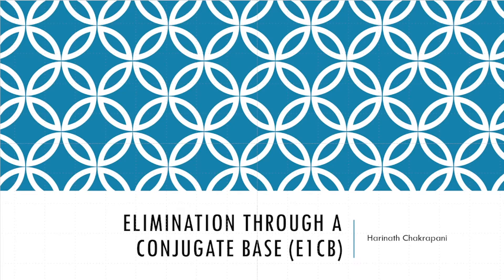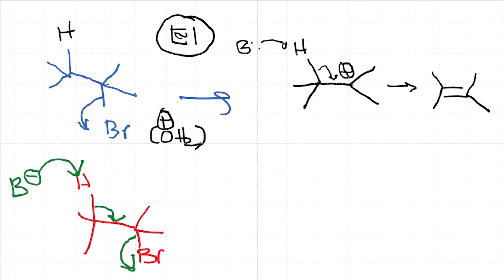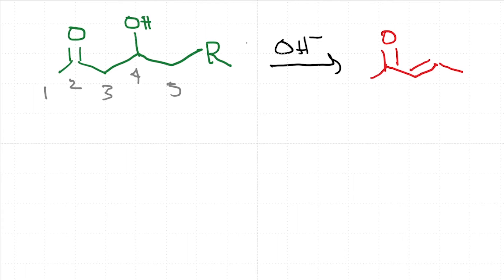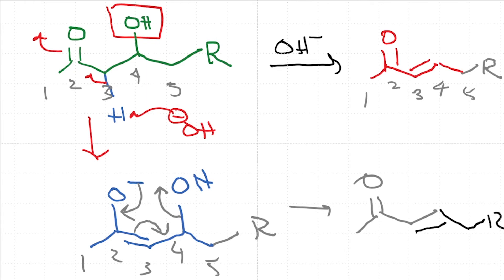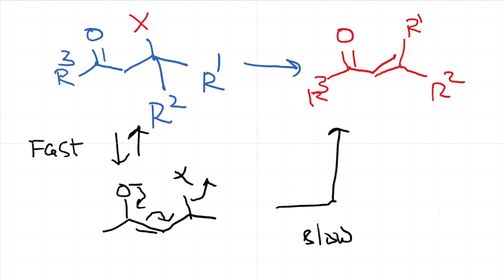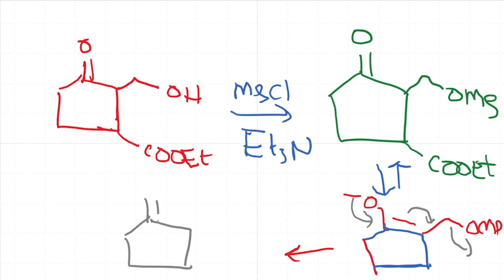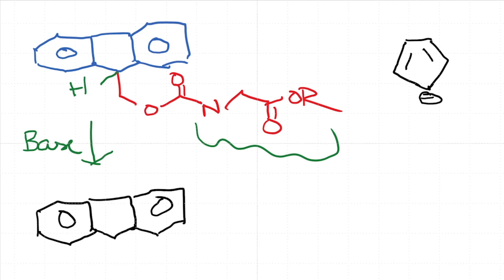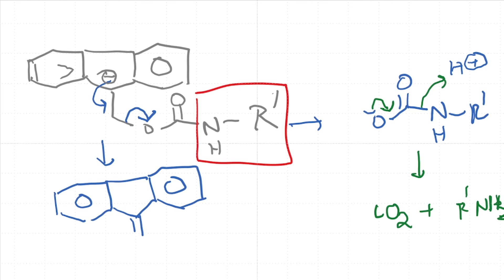mod04lec32 - Special Topic - E1CB reaction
E1CB Reaction